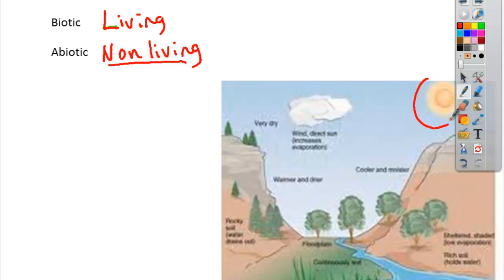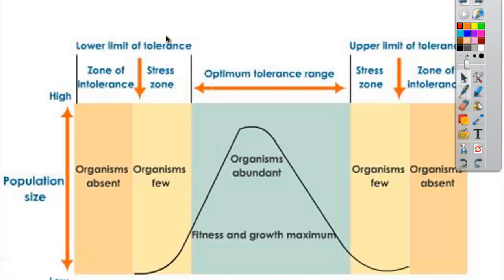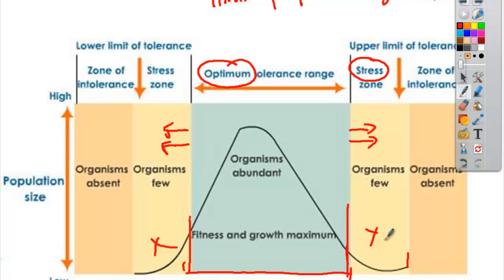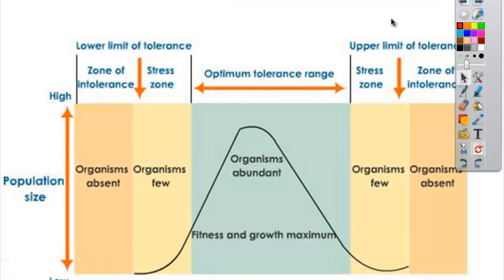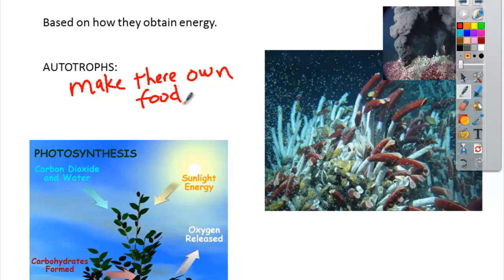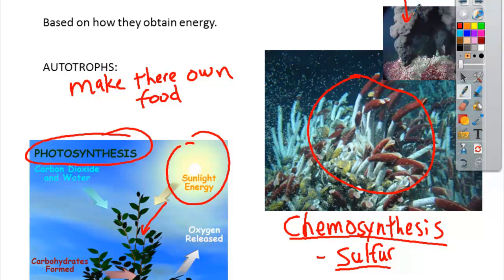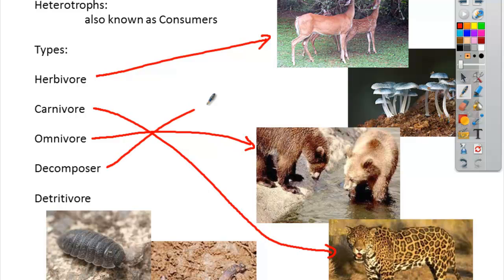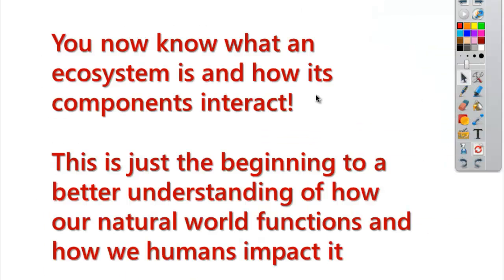Ecosystem Basics 1 C